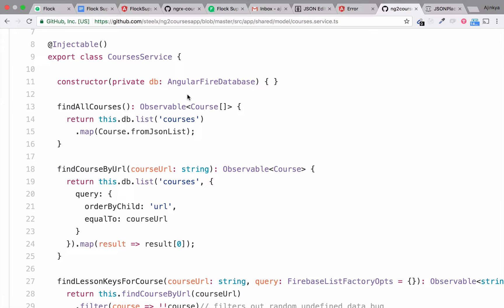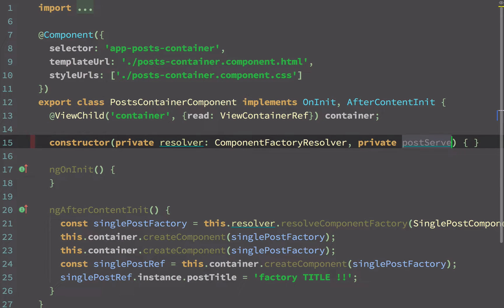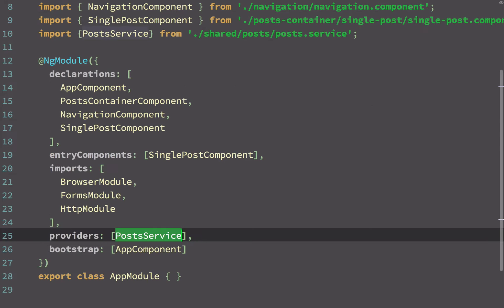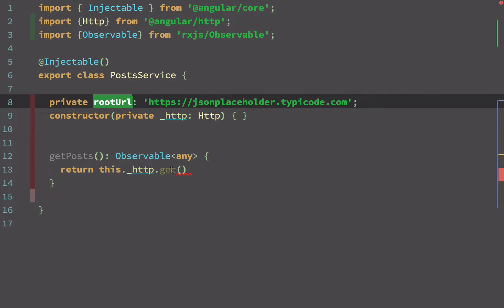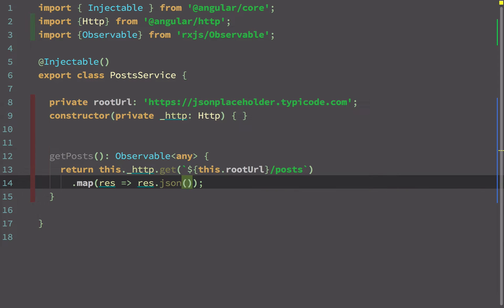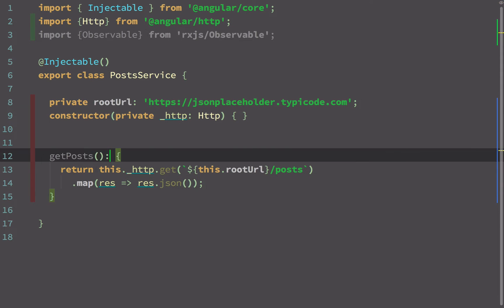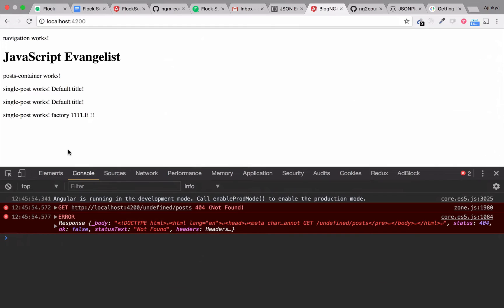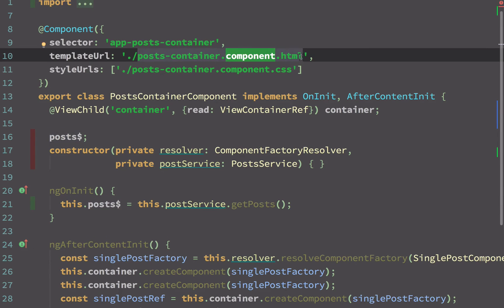Angular 2 Singleton Service, Observables, Make $http request #06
Create Angular 2 Web Application - Learn Angular 4 Step by Step #06

In this video we learn about Service creation in Angular. As well we touch the ice of Observables with RXJS and Angular 2.
Also see async pipe.

Thanks,